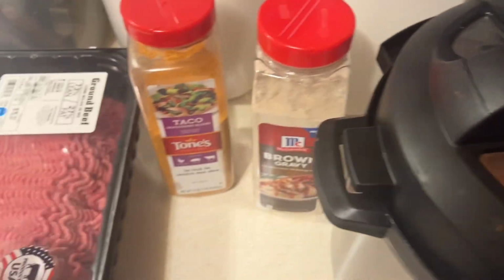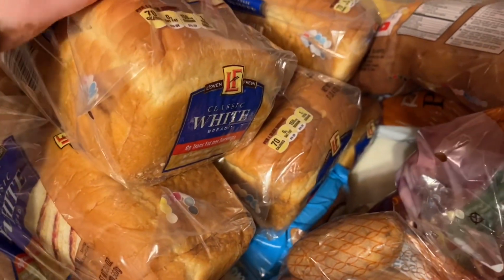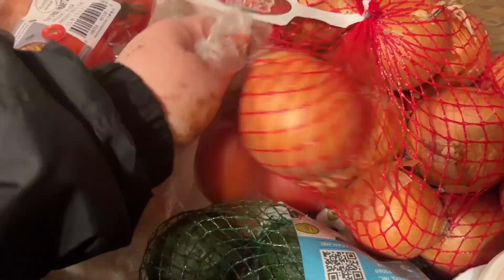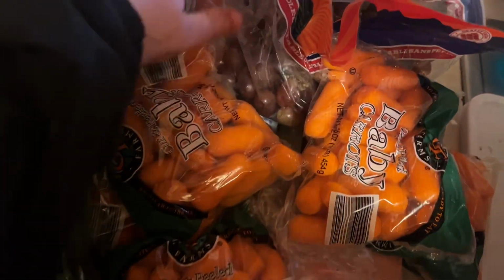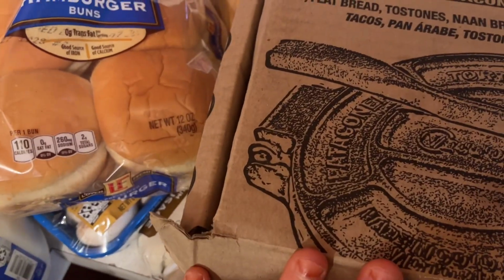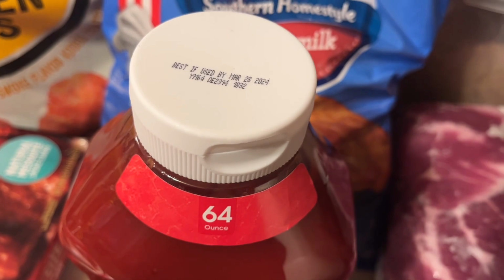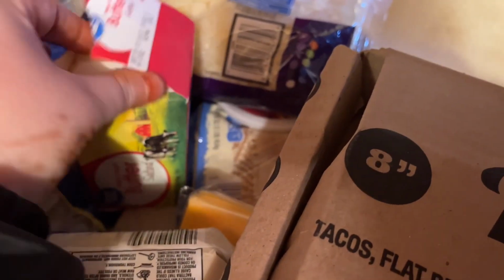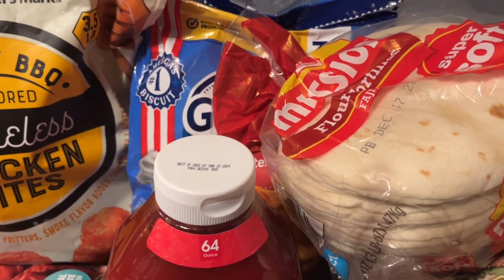HUGE $430 Grocery Haul l Prices l Walk Through l Walmart l Aldi l Sam's Club